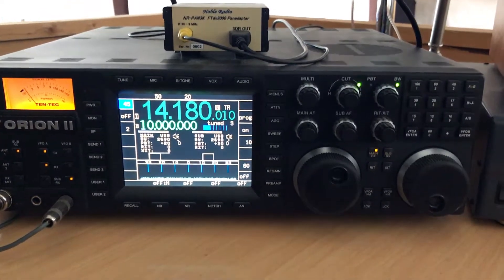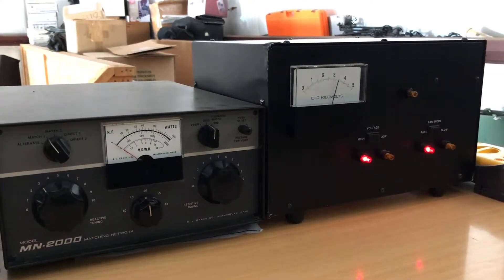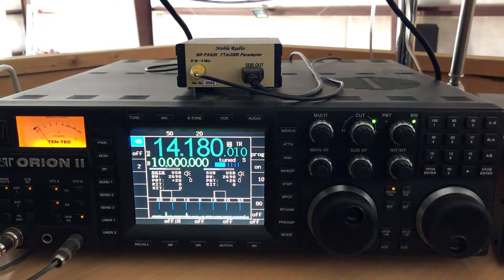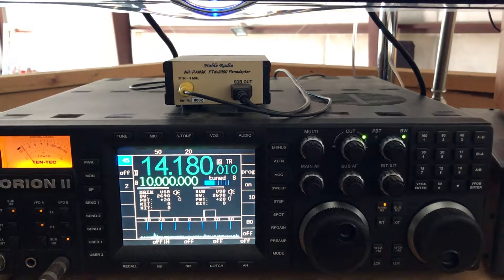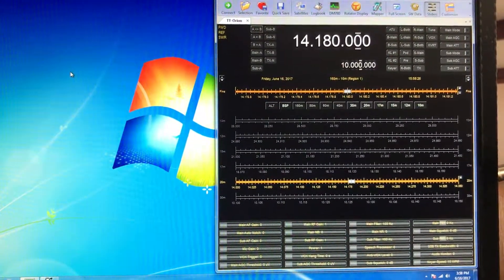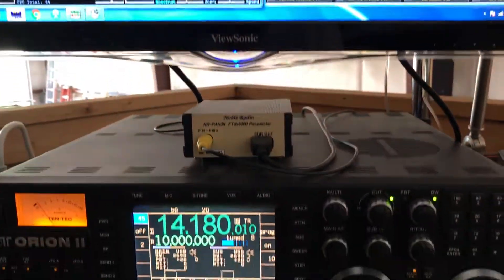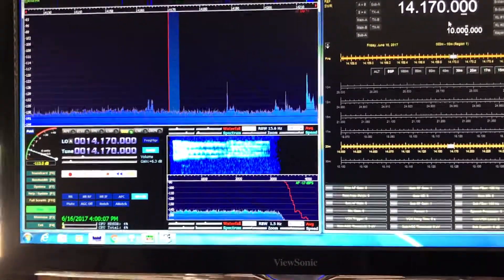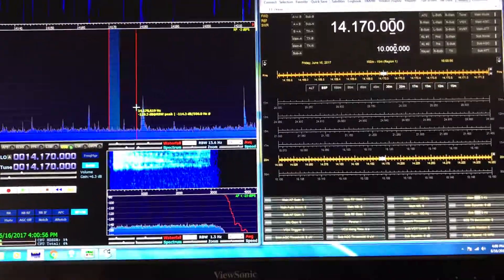Ten Tec Orion ll with Noble Radio Panadapter Performance Review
Using the Noble Radio PA3K Panadapter with the Ten Tec Orion ll with a 9MHz IF, Simple and very effective performance enhancement for the Ten Tec Orion ll - especially impressive for those operators who have become dependent on point and click operation.